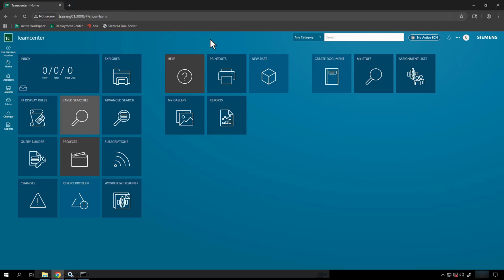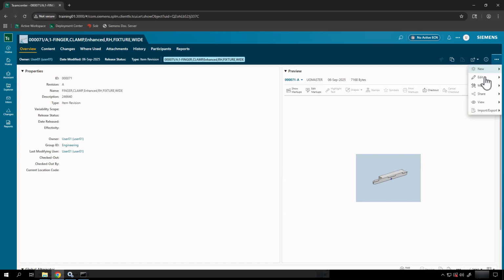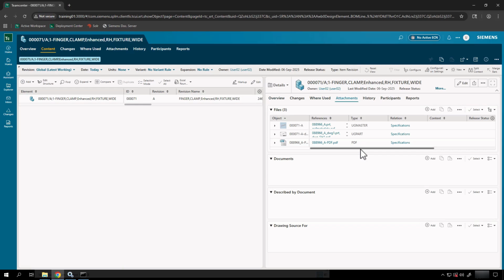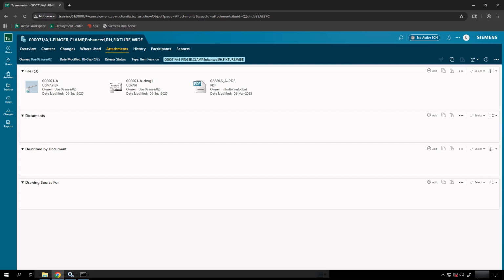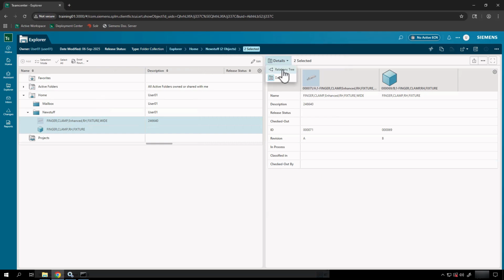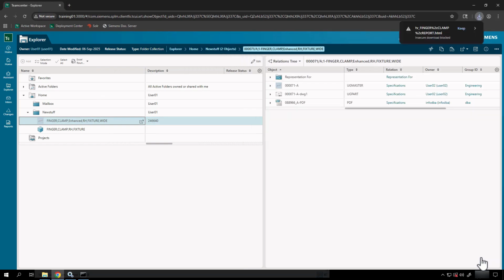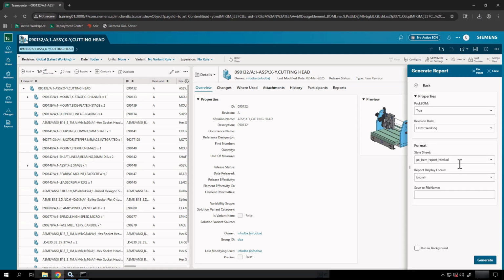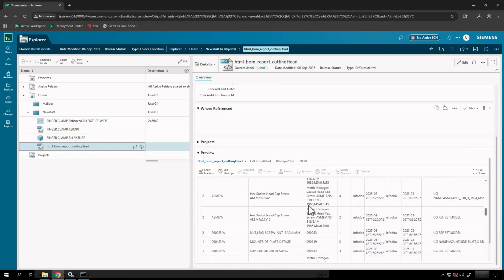Teamcenter 2506: Additional Tools to Know in Active Workspace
In this demonstration, several smaller features are discussed. The 3 are: The Teamcenter Assistant Recent feature, The ability to Change Object Ownership, and Generating Item Reports.